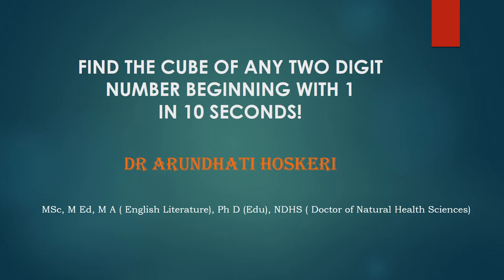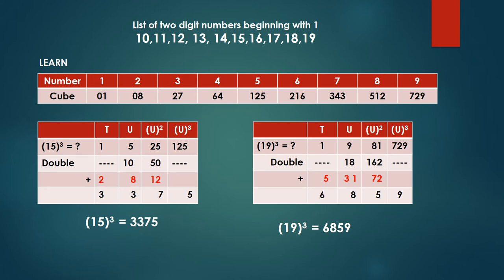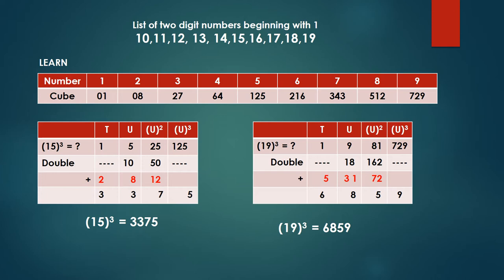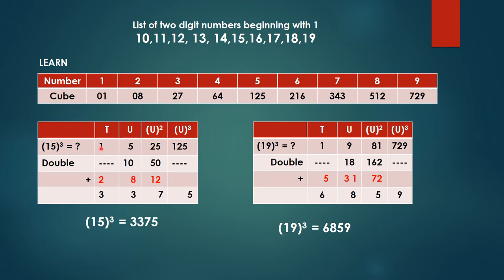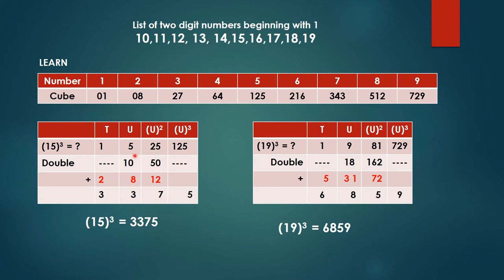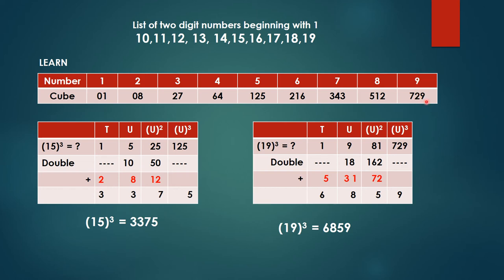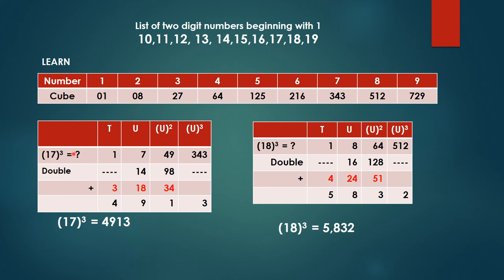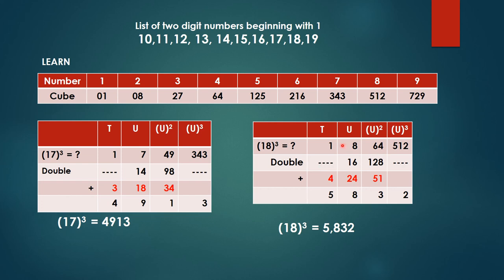Math Trick -Cube of any two digit number beginning with 1 in 10 seconds !